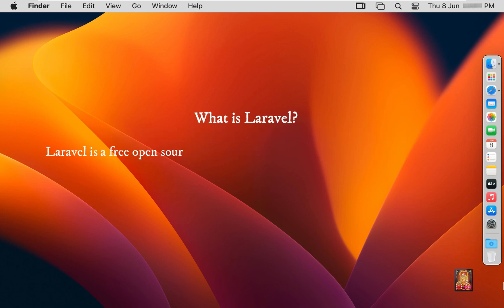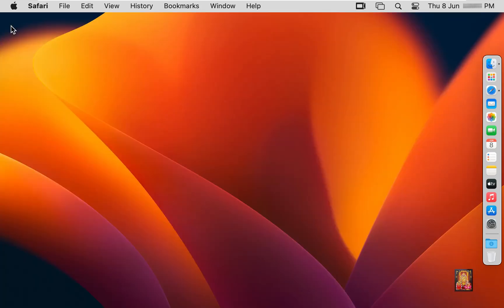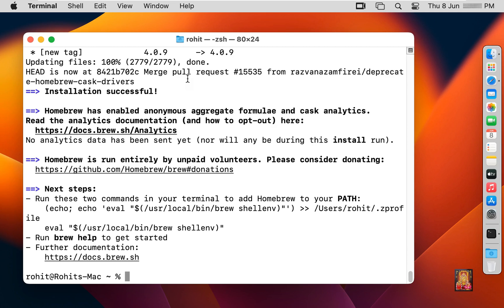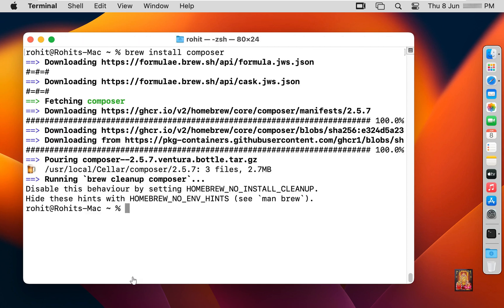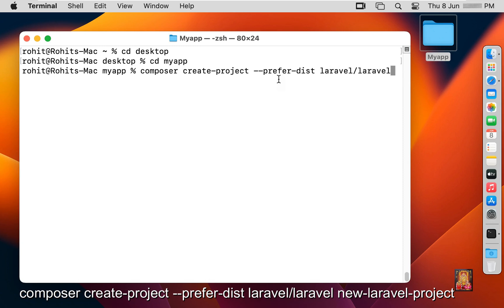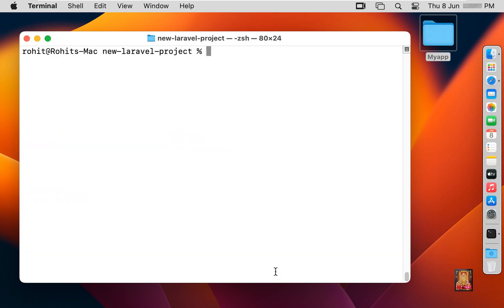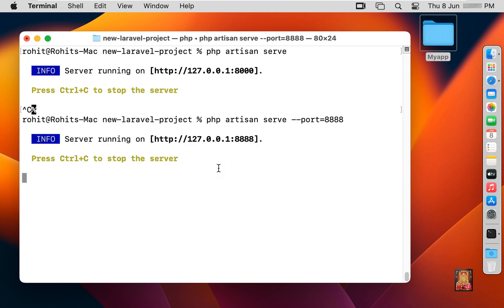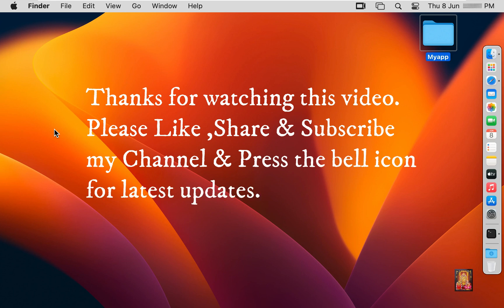How to Install Laravel 10 on macOS 13 Ventura !! [ Step by Step Guide ]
-- Today In this tutorial, we have successfully learned how to install the latest version of laravel using the Composer package manager.

Laravel is a free open-source PHP framework. It provides web developers tools and resources for building modern PHP web applications.